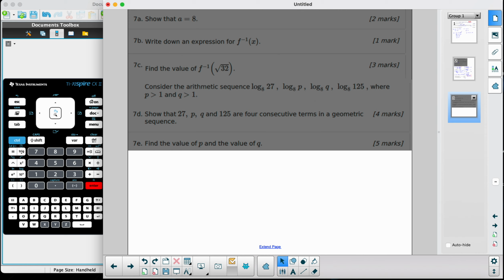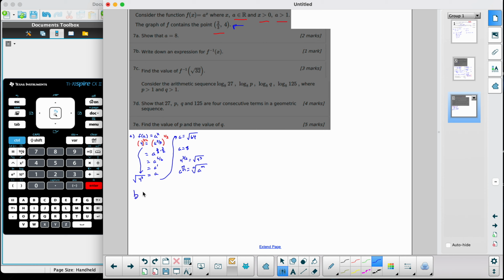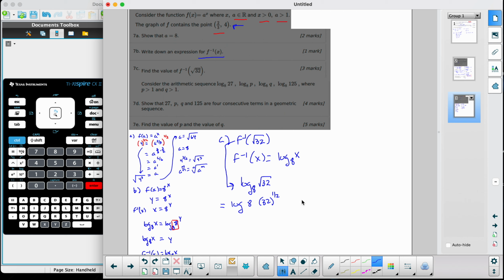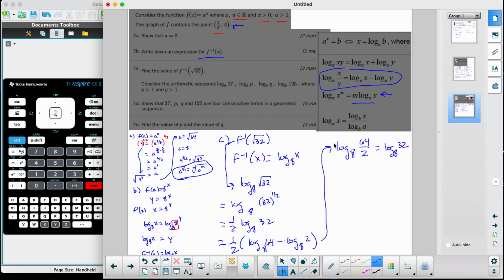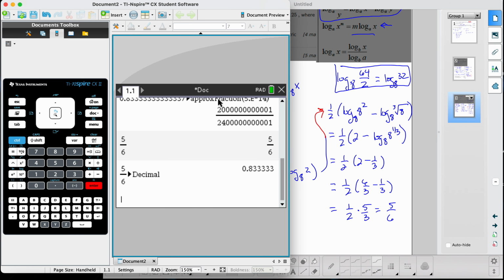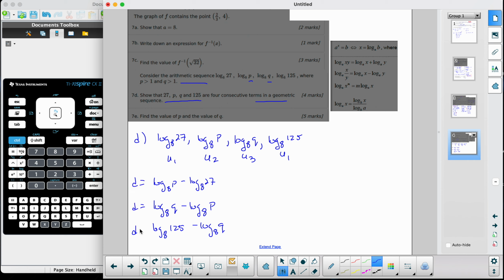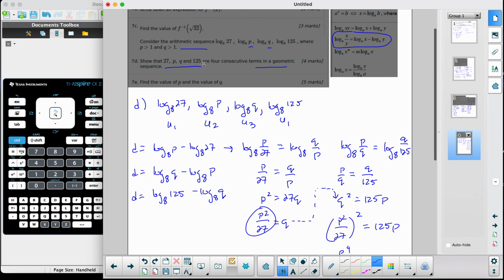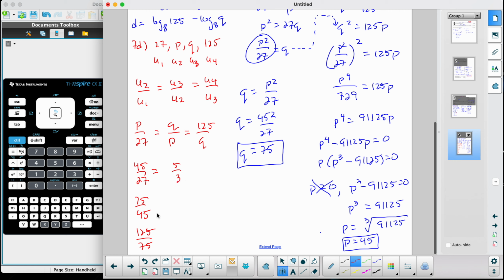Bernardo 1 22 Q7